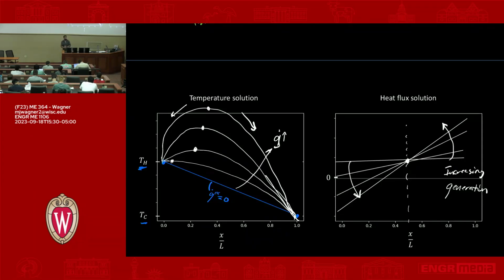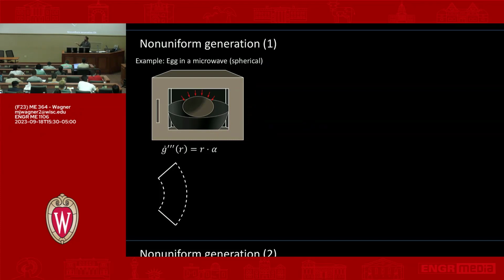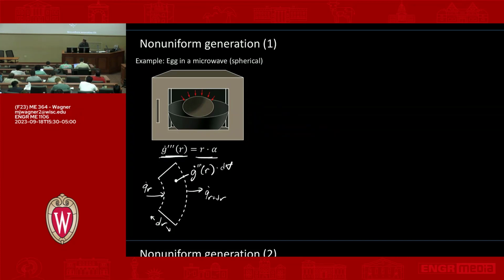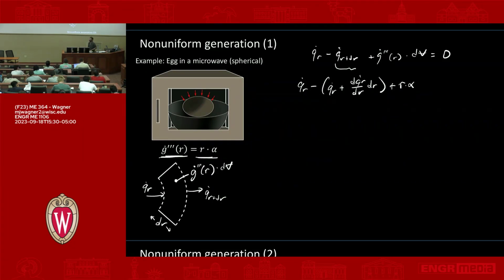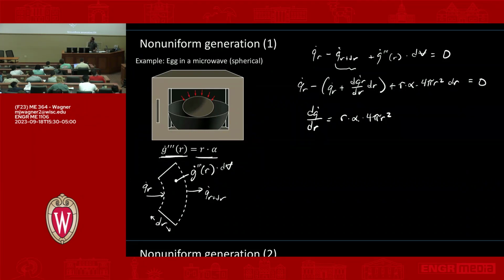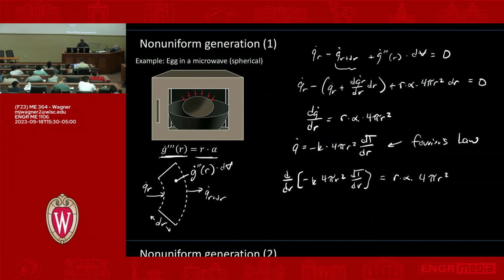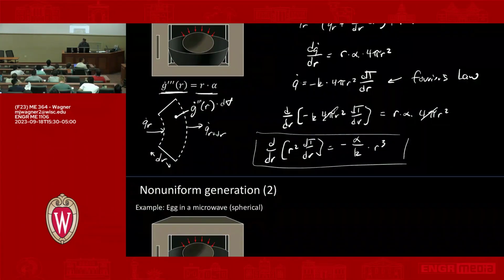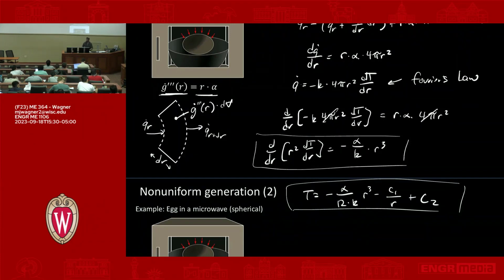ME364 (F23): Lecture 4.4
Example: deriving a solution for temperature in a 1D spherical coordinate system with non-uniform energy generation.